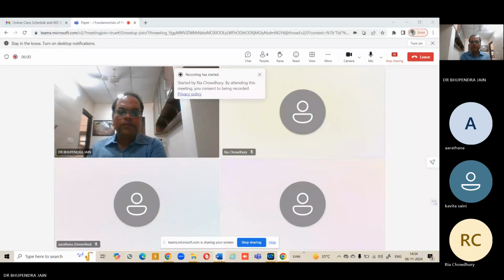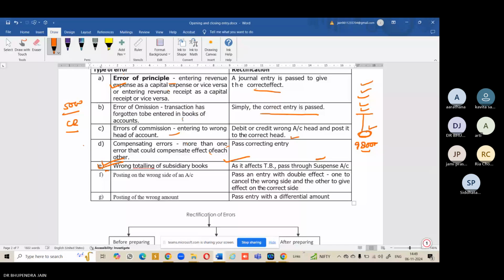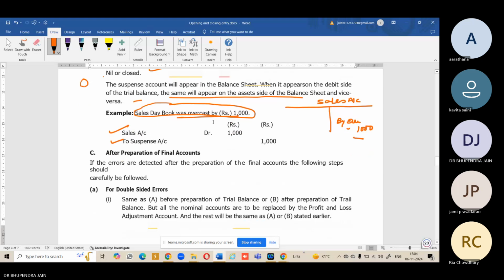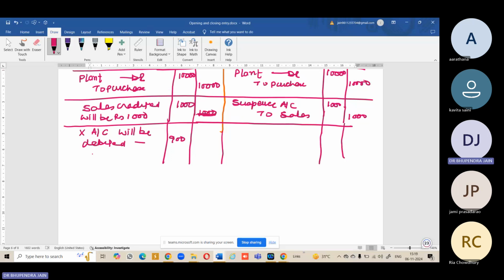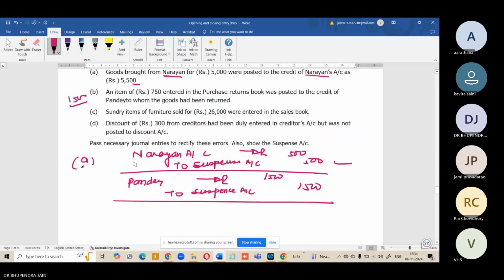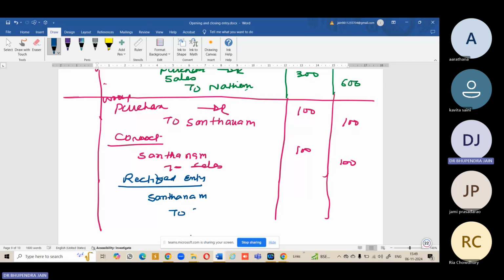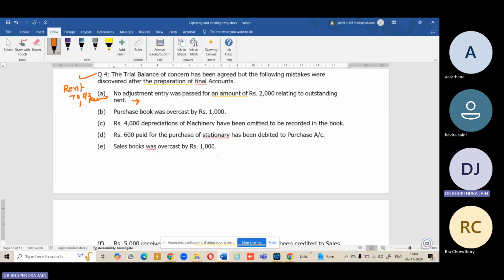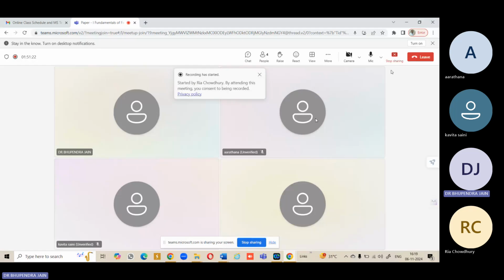06 11 2024 Paper I Fundamentals of Financial Accounting, Topic Rectification of Errors